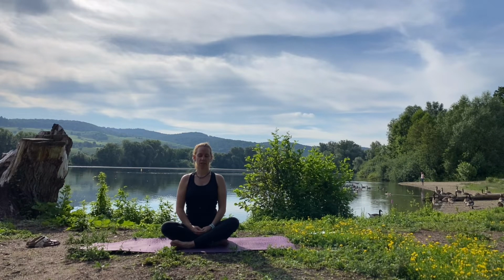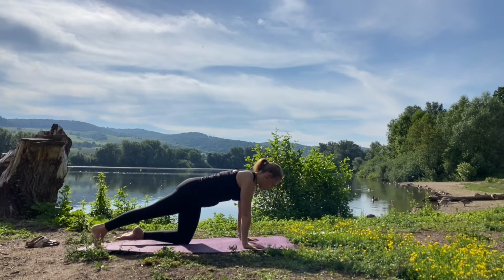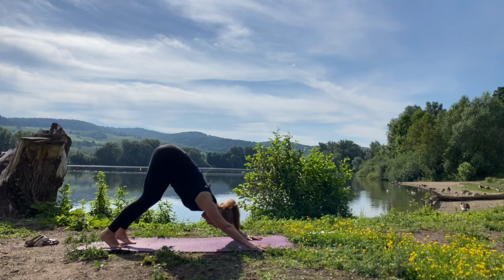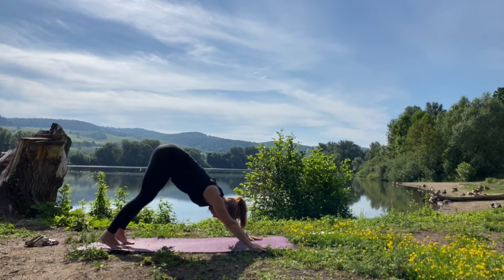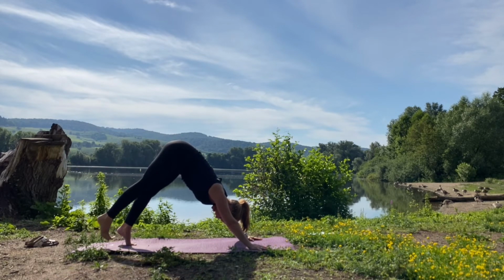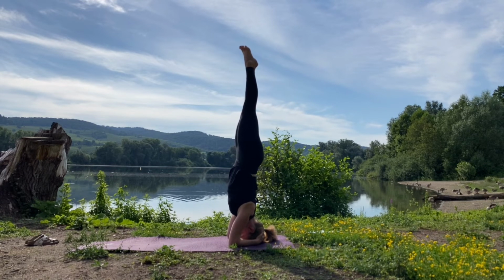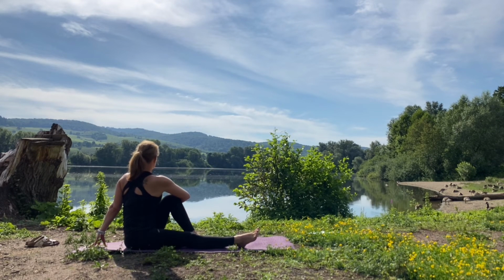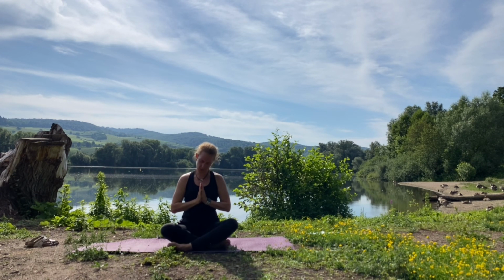Intermediate Full Body Yoga Flow w/ Inversion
30 minute intermediate Full Body Yoga Flow incorporating headstand (Sirsasana)

Great sequence to strengthen the whole body by improving balance and stability. Inversions such as headstands help improve circulation and increase focus.

If you are not comfortable to practice headstand (yet) you can just stay in the modification I will explain in the video.

Enjoy the beautiful and peaceful scenery.
Greetings from Germany